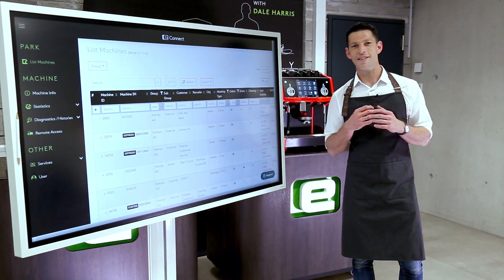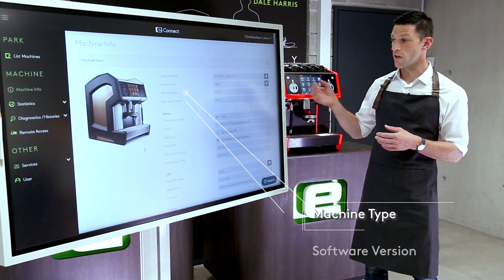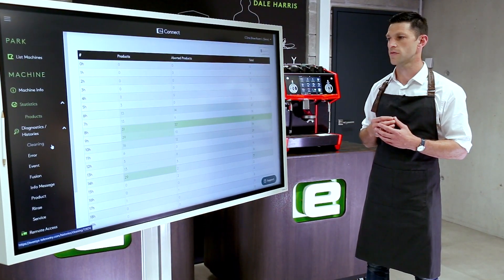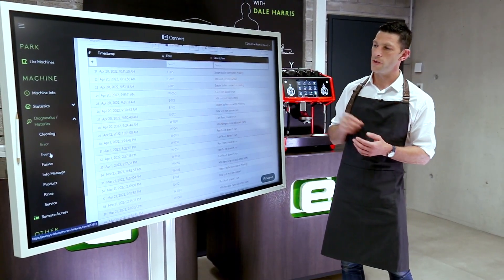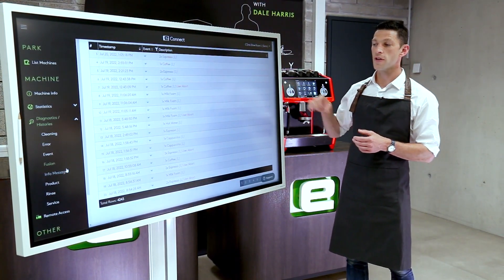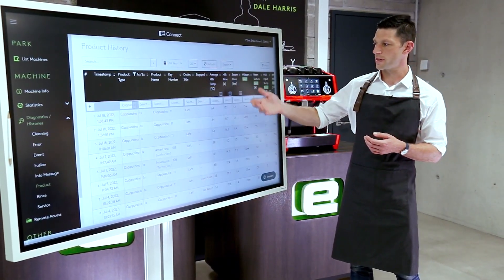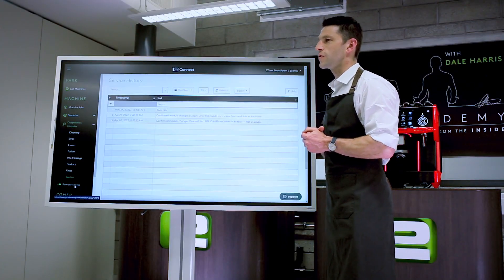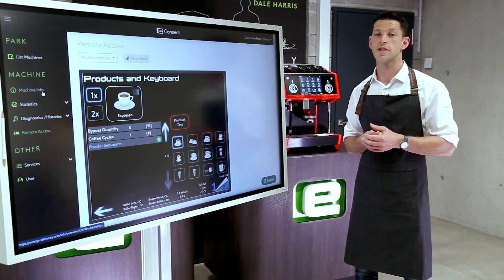Eversys Academy x e'Connect demo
Eversys has developed an in-house IoT, called e’Connect. e’Connect is a protocol which enables all stakeholders- through clearly defined security protocols, to access data relevant to technical performance, productivity, consumption and product mix related to each machine. This creates transparency, performance and information flow to seamlessly integrate all of the customer’s key performance indicators into a pull / push reporting mechanism.